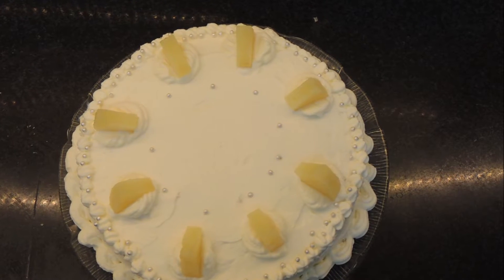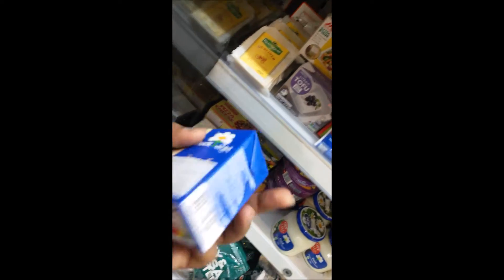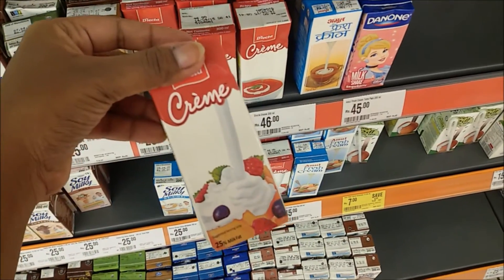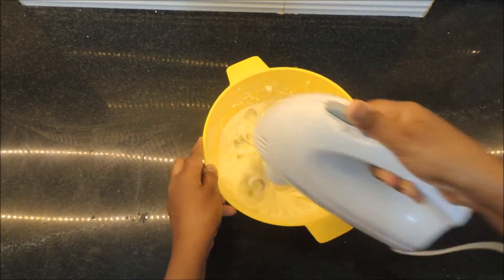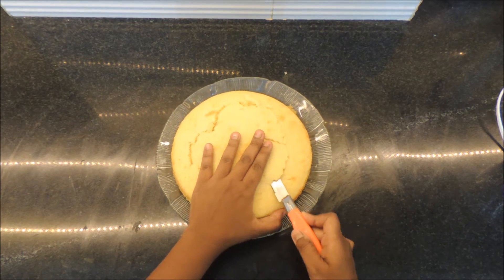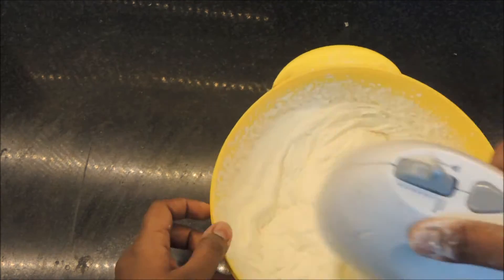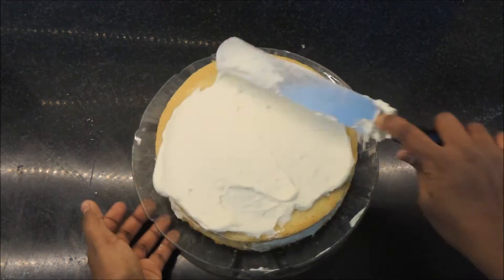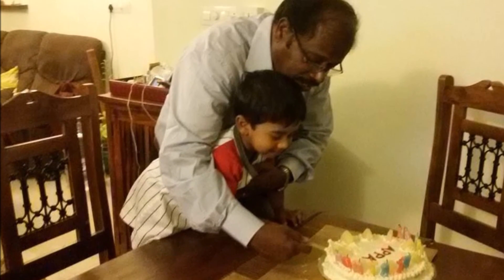How to whip whipping cream! FreshCream Pineapple Cake DJVJ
In this video I am showing you how to whip cream and where you get whipping cream that can be used for cakes and desserts and all the variety of brands avaliable!
For the sponge :
175g butter/margerine
175g caster sugar
3 eggs
175g  flour
1 tsp baking powder
1/2 tsp baking soda
1/2 tsp salt
For Garnish and Decoration : Tinned Pineapple and Whipping cream